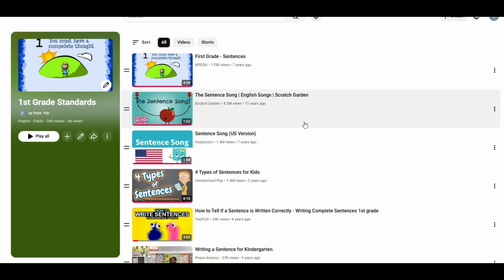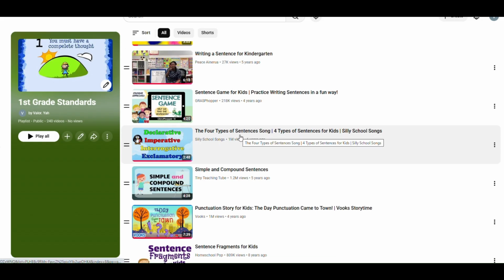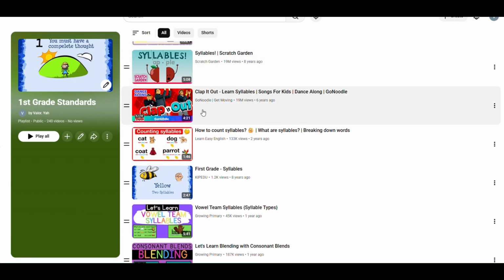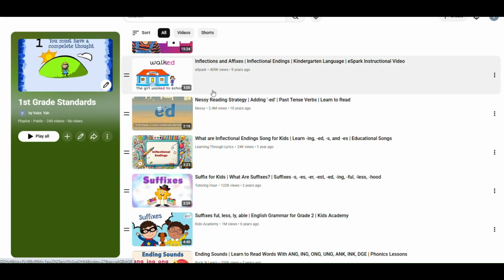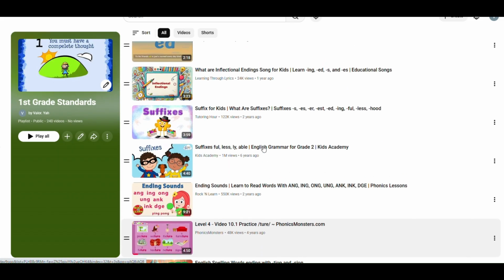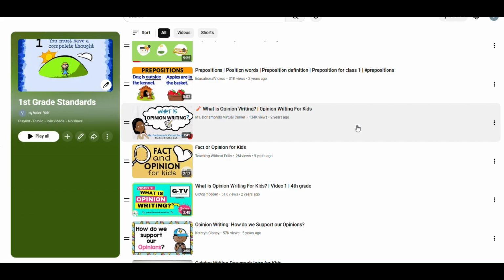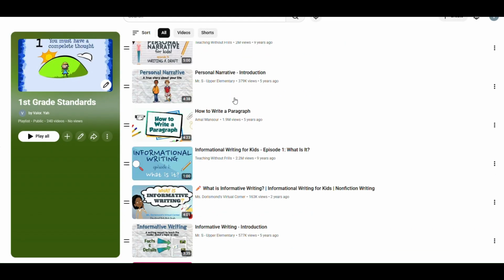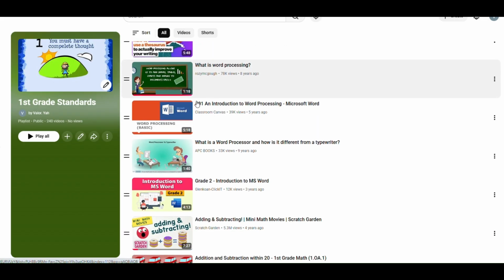1st grade standards pt 1 Language arts